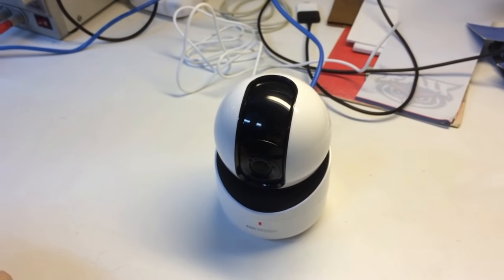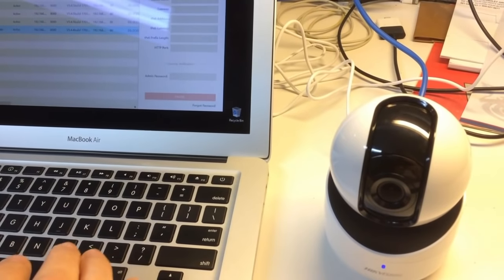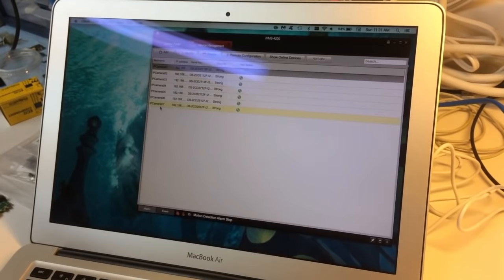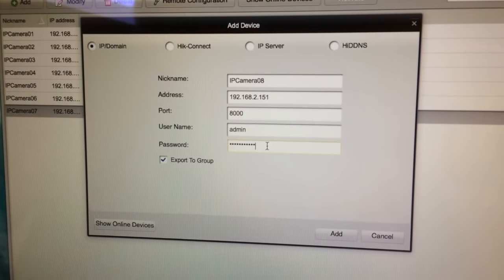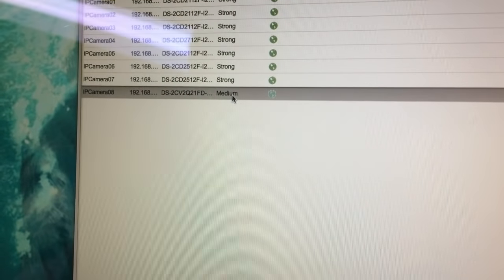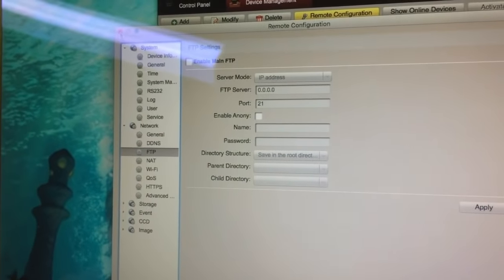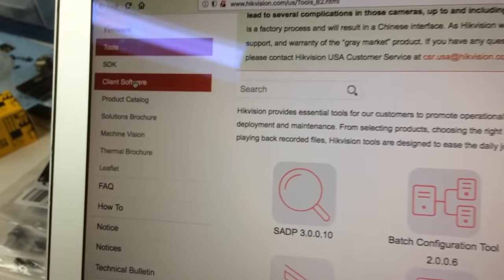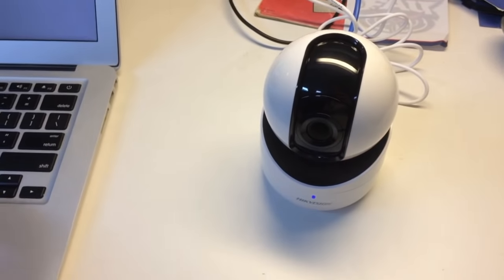Hikvision Consumer Q1 Mini PT IPC DS-2CV2Q21FD-IW Manual Setup around 404 Error & Unboxing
This video is about a way of setting up the new Hikvision Consumer IP cameras WITHOUT using the Hik-Connect cloud or QR code path.  The old school manual way since their firmware throws a 404 error accessing via a browser.

These cameras are not sold in the Americas, but rather only in Europe at the time of this recording.  They can do motorized pan and tilt but not zoom so are a mini PT type. And they can do two way audio with a built in mic and speaker (don't forget to enable Video+Audio on the substream in settings using iVMS-4200).   Plus they can be had fairly cheap with UK English upgradable firmware from the factory from sellers both in the USA and Canada.

I will go over how to use the Hikvision tools SADP, iVMS-4200 and iVMS-4500 to manually configure and use these little guys instead of the Hik-connect cloud route when you do not want to entrust your privacy to a Chinese company cloud server.   These cameras do NOT allow you to configure the firmware thru a browser in the normal way, hence the need for this video.  If you try to access the firmware the normal way, you will get an http 404 error in the browser as they are intended to just scan a QR code and get setup for the Hik-connect cloud only.

These particular cams do NOT support PoE either, and require wired AC power via an included USB adapter.   They can do wired or Wi-Fi network connectivity though.   Once you get one setup with a reserved or static IP address, you can use it with your Hikvision NVR or iVMS-4500 phone app like any other Hikvision IP camera contrary to what some forums say (I have this working just fine).  Hope this vid helps you out too.

is IPC_E0_CIVIL_EN_STD_5.4.800_210820.zip

Chapters:
0:00 - Product overview
0:40 - Unboxing
1:44 - Cam setup tips
2:50 - SADP discovery
4:25 - iVMS-4200 setup
8:30 - Hikvision tools location

_Disclaimer: DrShock, the alias for the human content creator for this YouTube channel, is not responsible for any damages, injuries, losses, or liabilities associated with any repairs, upgrades,  or maintenance performed on yours, or any other, product whatsoever.  No warranty, express or implied, is made as to the accuracy or completeness of any information provided within this channel.  Viewing and using the “as-is" information of this channel is totally at your own risk.   Always wear personal protection equipment and follow appropriate OEM manufacturer service manual guidelines with original manufacturer parts only when performing any repairs, upgrades,  or maintenance upon any product._